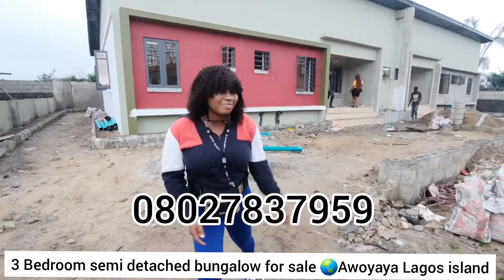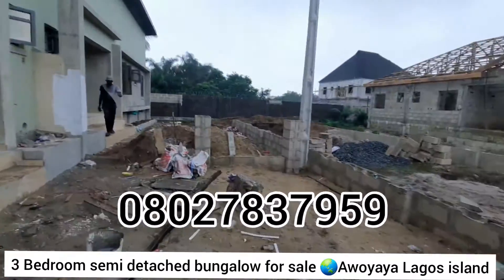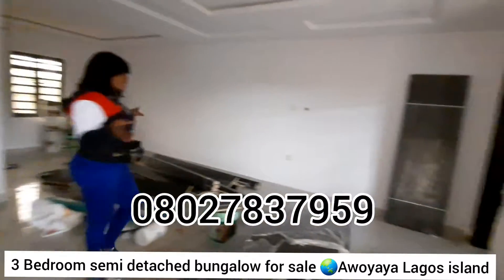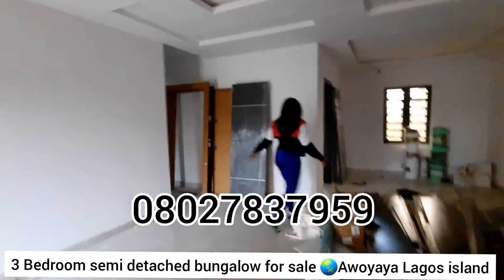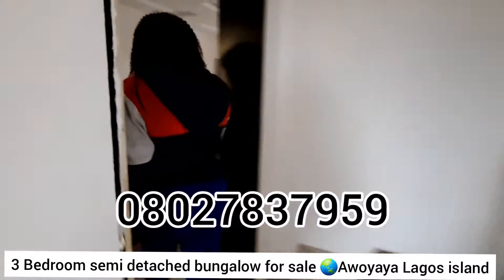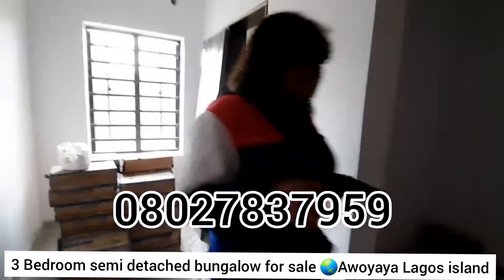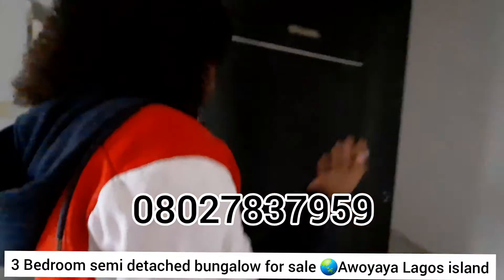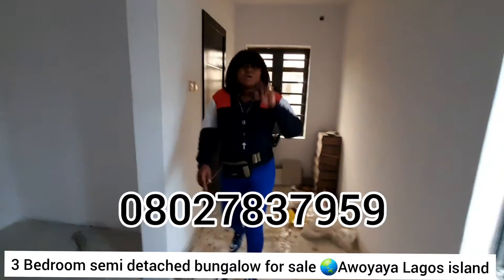13M 3 bedroom bungalow for sale in Awoyaya Lagos island